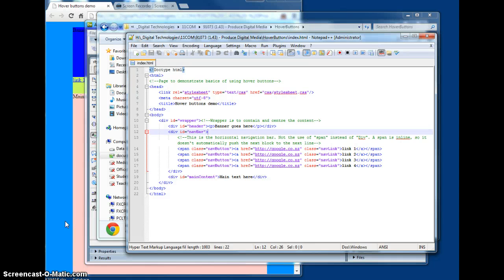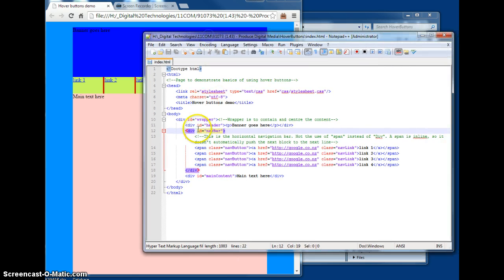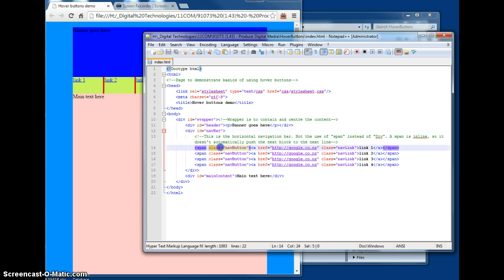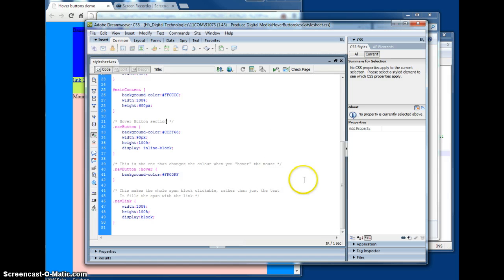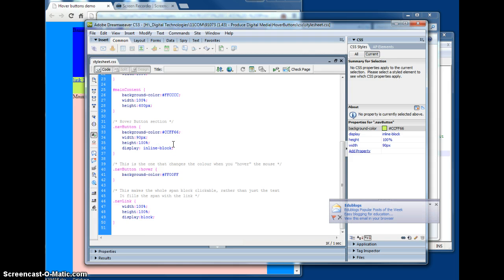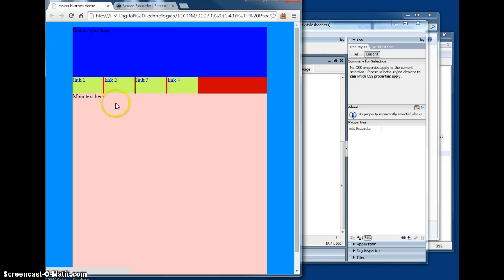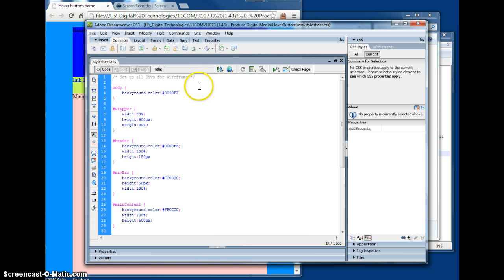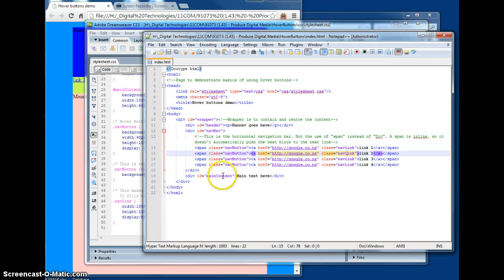Hover Buttons using css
css Hover buttons example